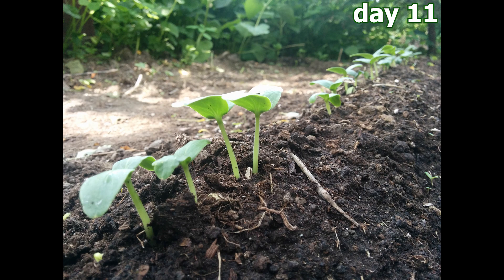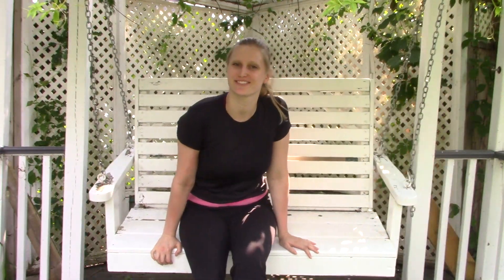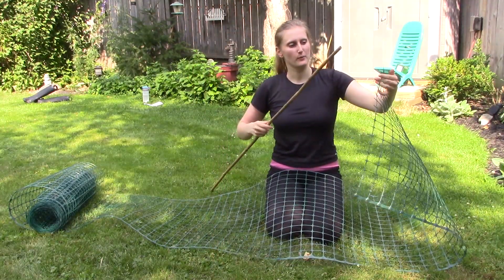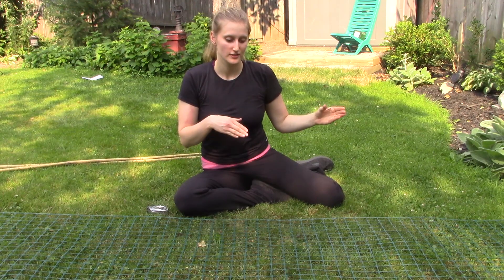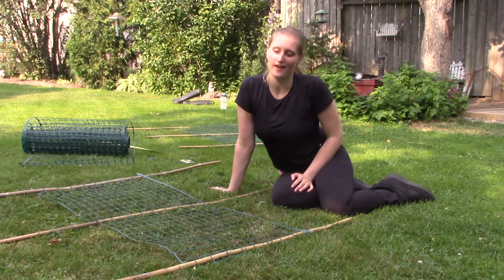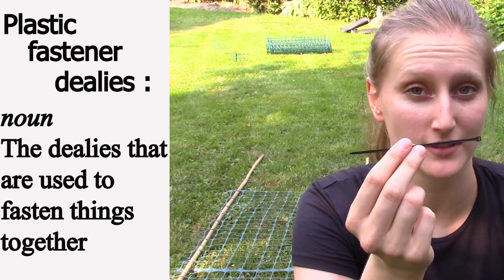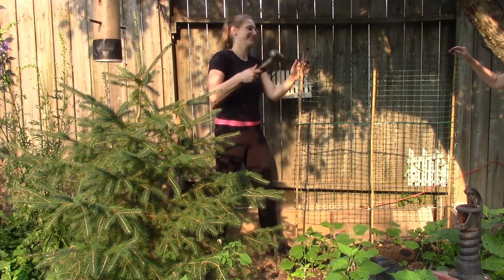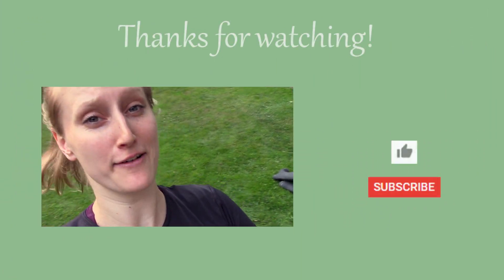The Perfect DIY Trellis! + Growth Update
In this video I'll show you the progress on the cucumber garden and how I made my DIY cucumber trellis! This homemade garden trellis was super easy to make and cost efficient! AND spoiler alert It worked Great :)